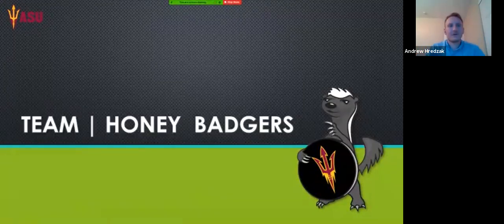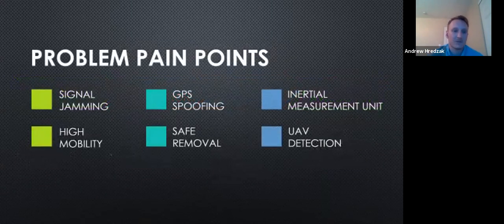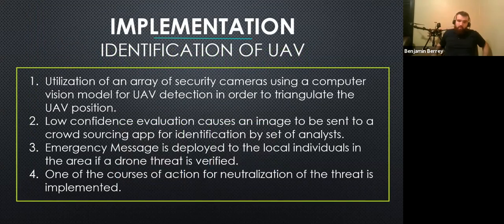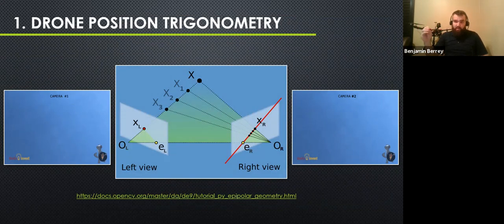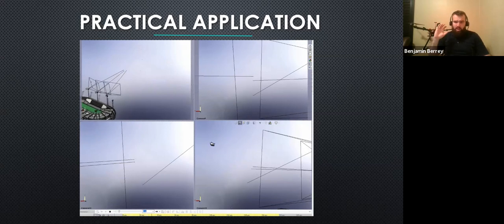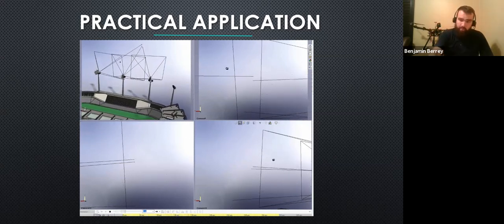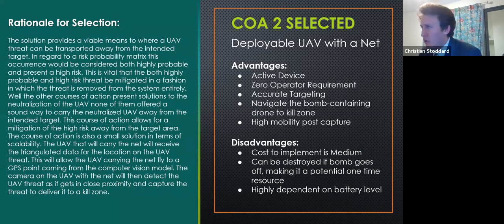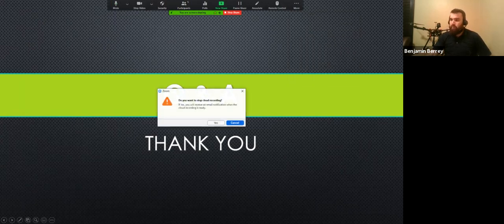ASU Devils Invent - Drone Defense - Team Honey Badgers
Team Honey Badgers is a Senior Design that is a part of ASU's EE Capstone Design Course.   We competed in ASU's Hackathon that was put on with support from Department of Homeland Security and Boeing.

We worked effectively this weekend, and as a cohesive team, and hopefully this is demonstrated in this video.

This was not the actual presentation presented, but was recorded after for documentation purposes.  In the competition we presented within the course the 5 mins allotted, and honestly was a much stronger presentation.

We placed 2nd Overall in the competition, and will be using the winnings to future our project.

Our Senior Design project, with Professor Alkhateeb we are implementing utilizes the Computer Vision model similar to the one Presented here, with lots more to be shared later on.

Team Honey Badgers:
Ben Berrey
Christian Stoddard
Hector Nunez
Andrew Hredzak
Madhav Seth